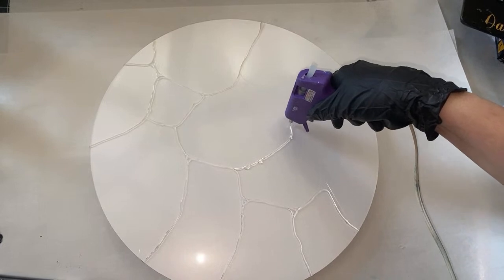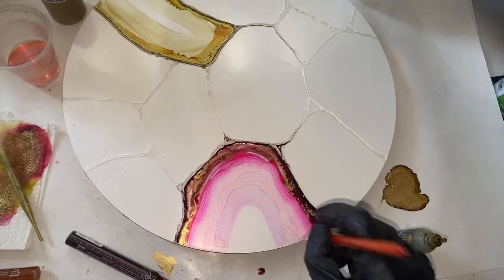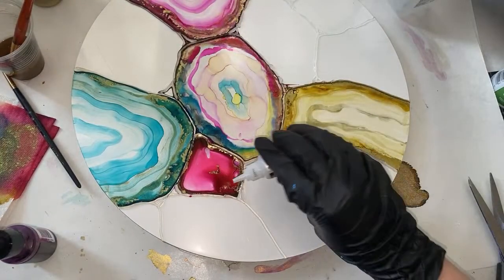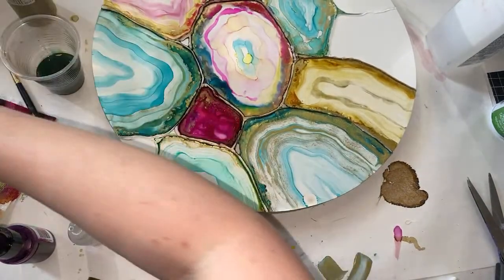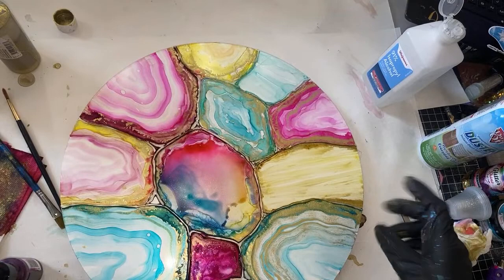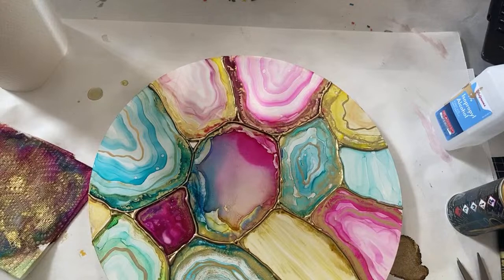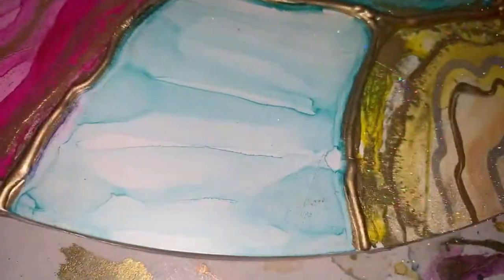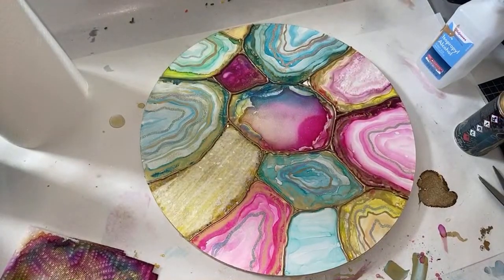Cracked Geode AI Painting Titorial